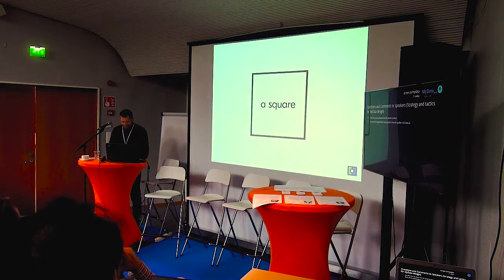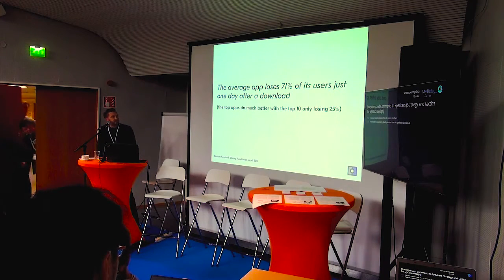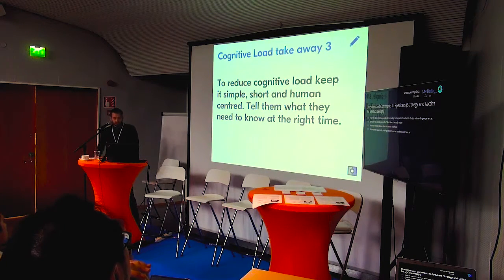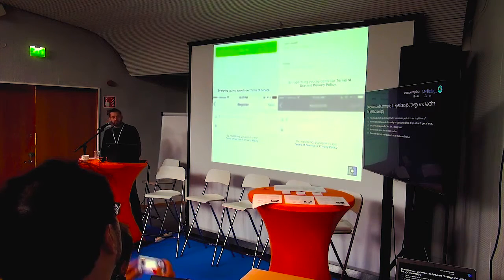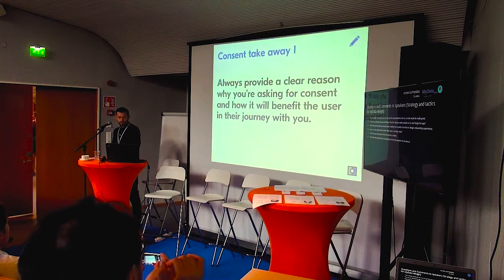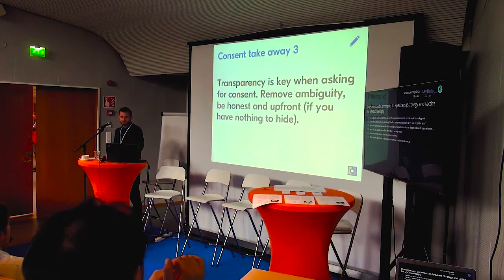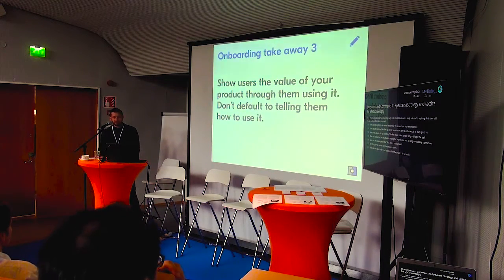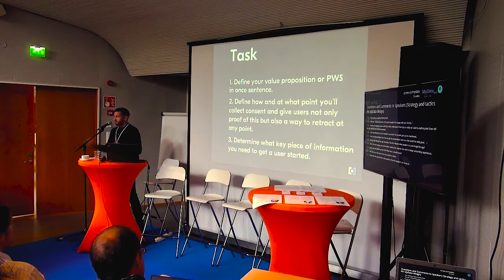James Harvey - MyData2016 - Strategy & Tactics for MyData design